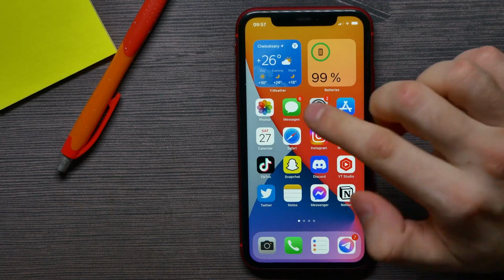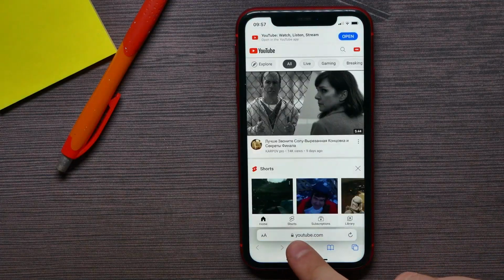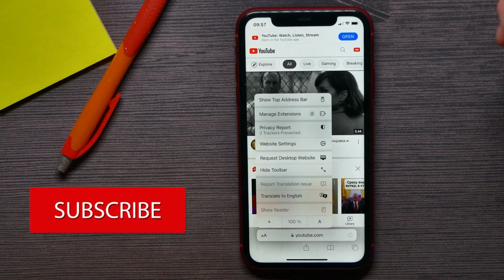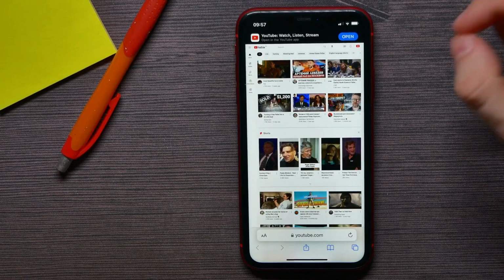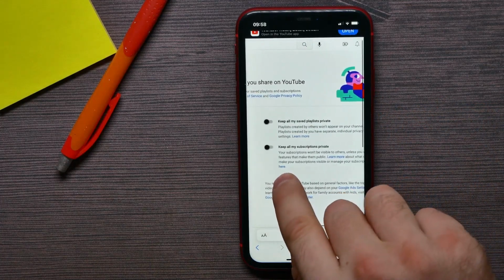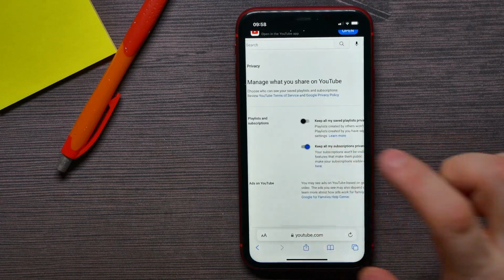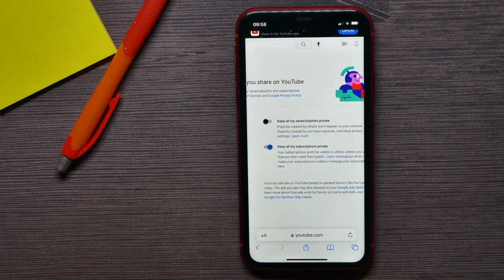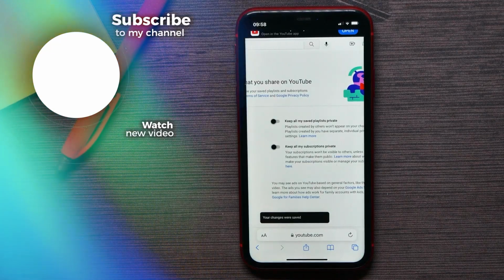How To Hide Subscriptions on YouTube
In this video i show simple way How To Hide Subscriptions on YouTube